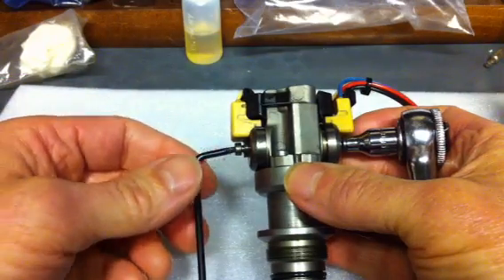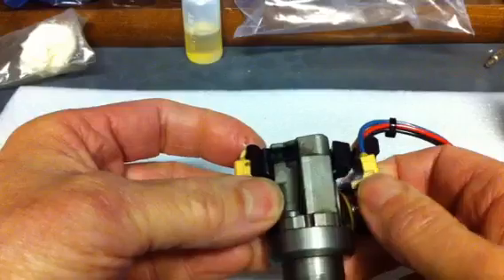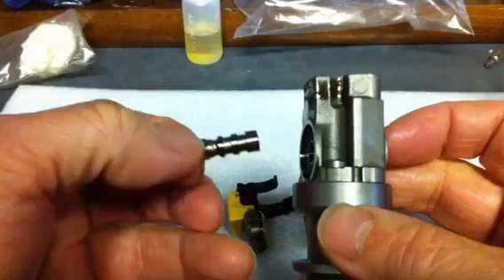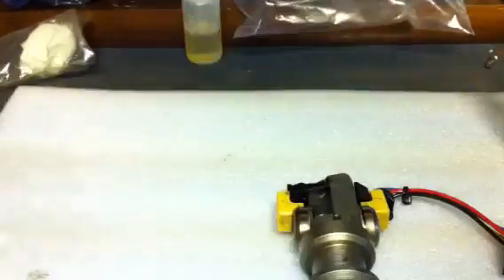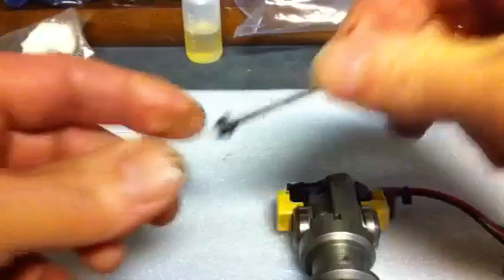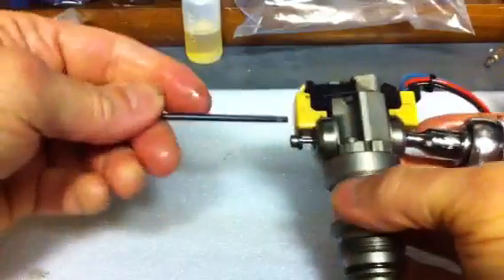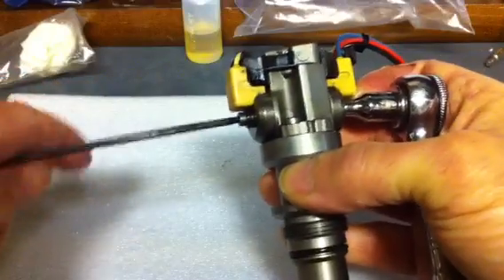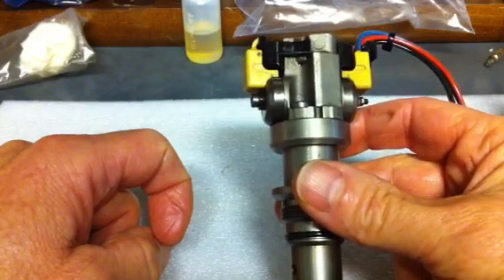Fixing stiction - Powerstroke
How to remove spool from valve assembly in a 6.0l Powerstroke

If you had stiction, you could use 600-800grit (wet with oil) to take off any fuel varnish. Just 5 or six turns around the spool. Clean it well before reinserting and use oil. If your fingers are moist, use gloves.